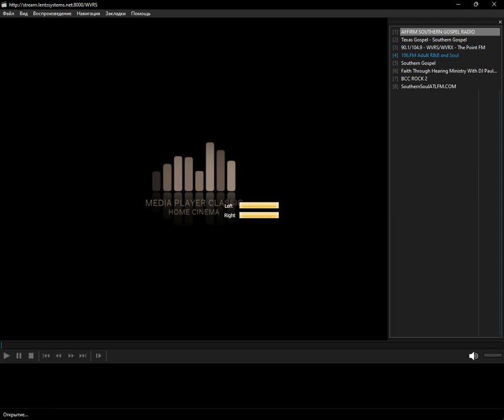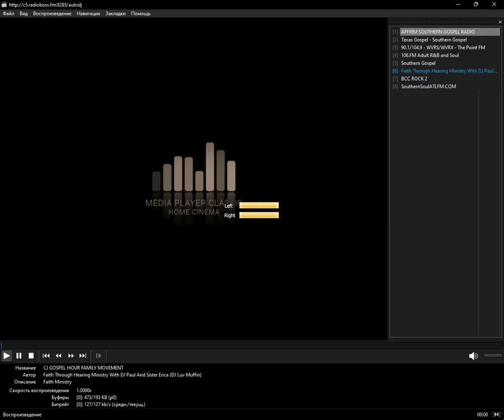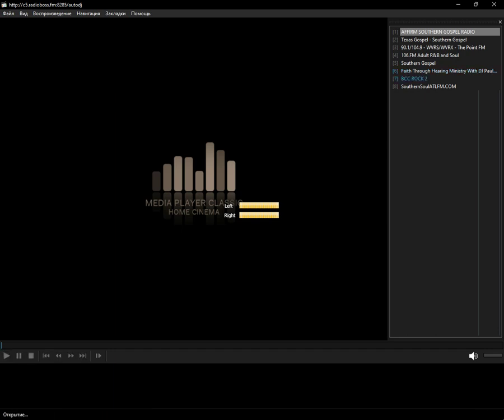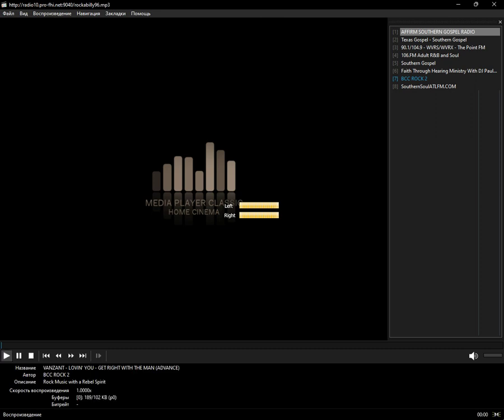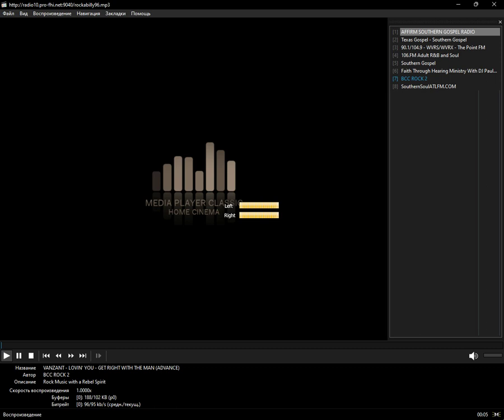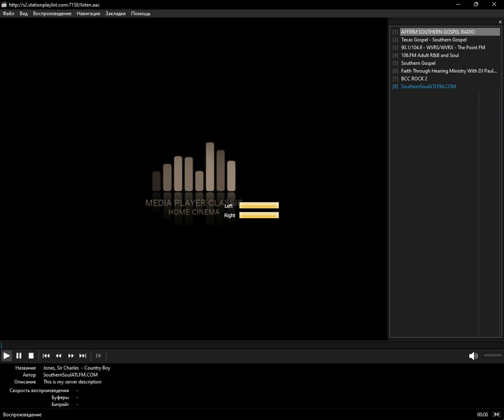icecast - southern (Media Player Classic Home Cinema) (30.12.2023)